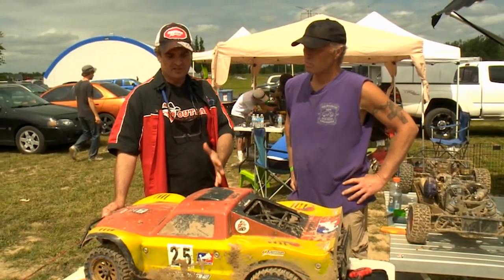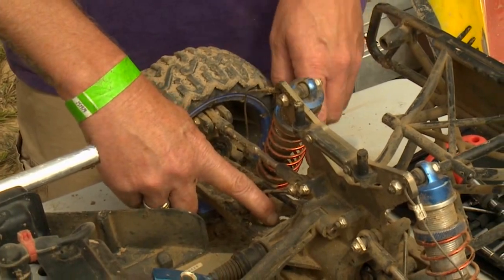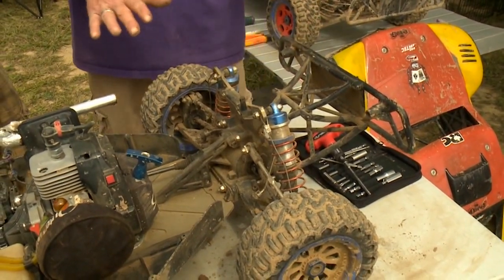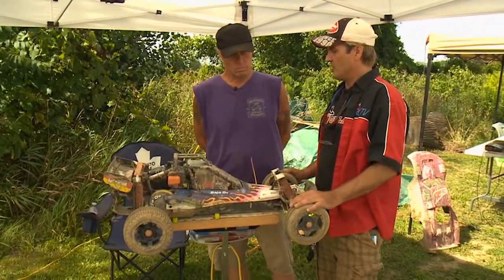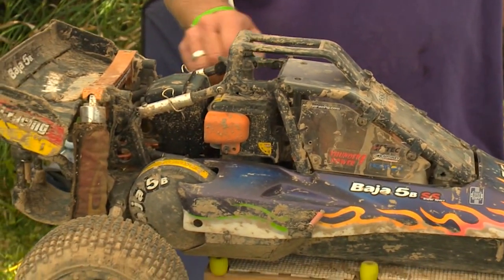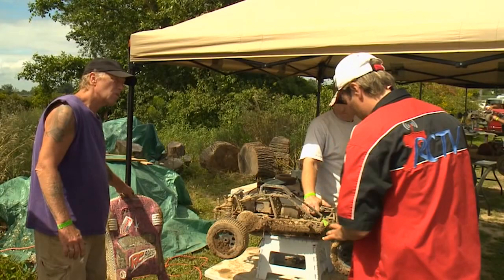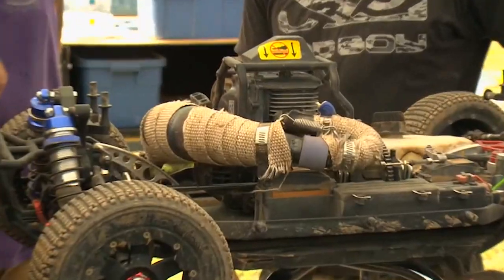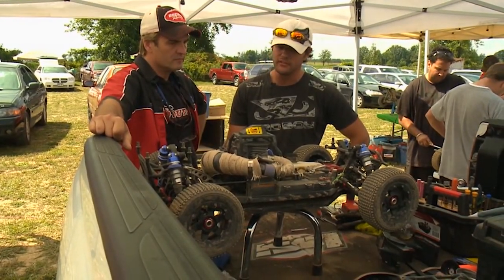RC-TV 1/5th Scale Offroad Racing. Upgrades make a difference.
From RC Acres. We talk to RC enthusiasts about their Losi's and HPI Baja's and how they have improved them.

Like what we’re doing? See what we can do for you

Want to provide a high quality closed captioning on your videos?